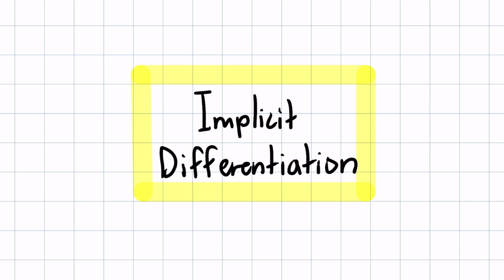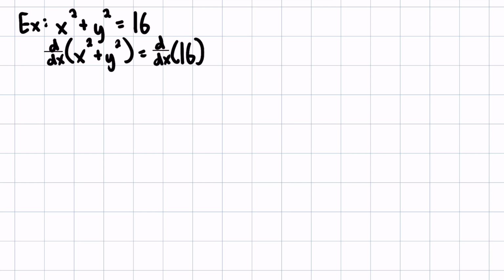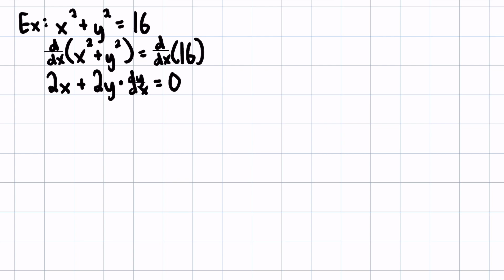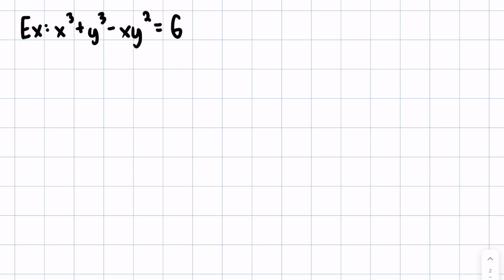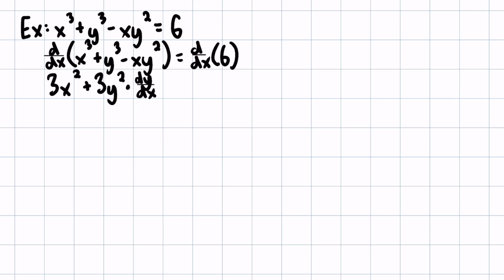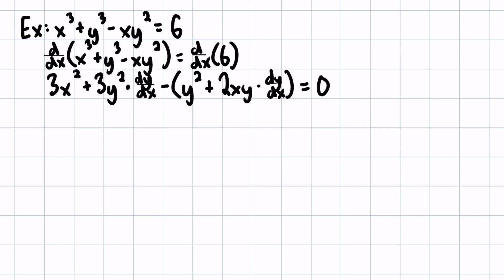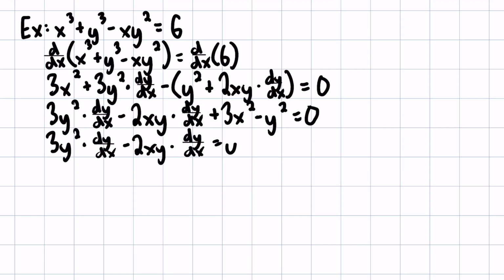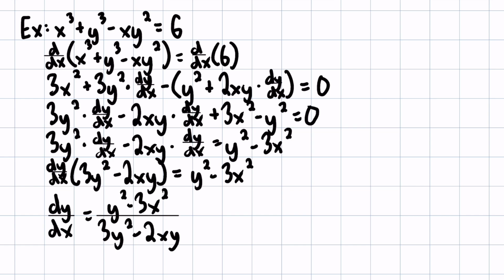Implicit Differentiation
This video covers the process of implicit differentiation. For tutoring online or in NYC, please